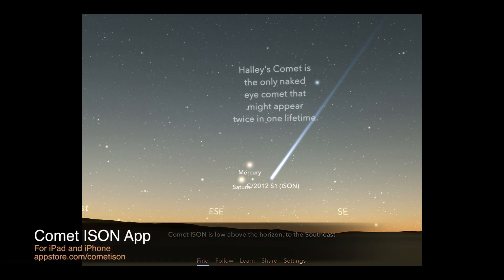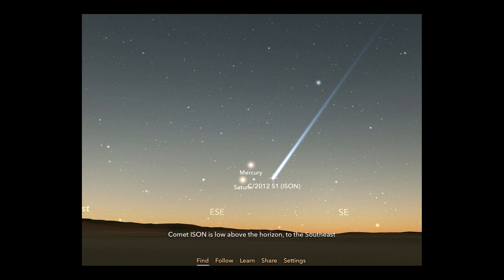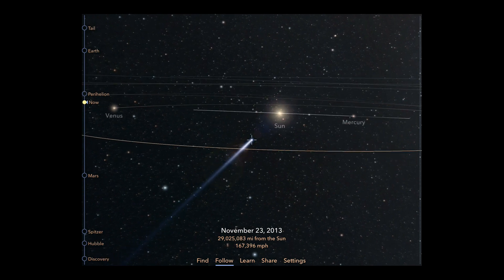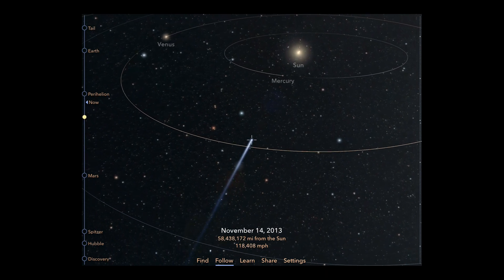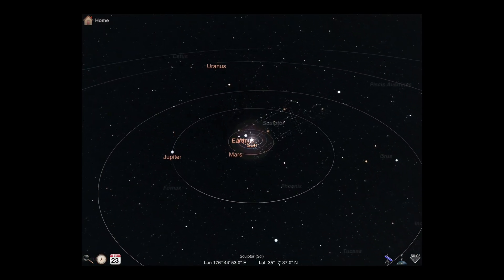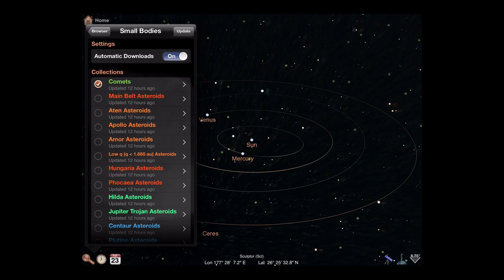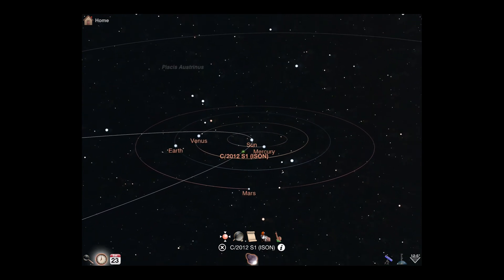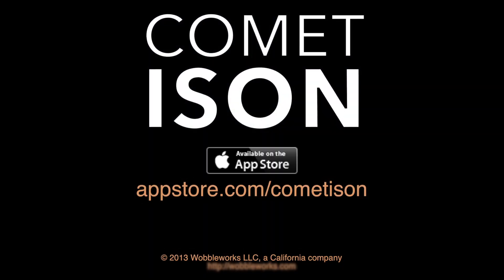Riding Along With Comet ISON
This video shows how to use our two apps ("Comet ISON" and "Luminos") to track Comet C/2012 S1 (ISON) by launching into a space view and watching its progress over time.